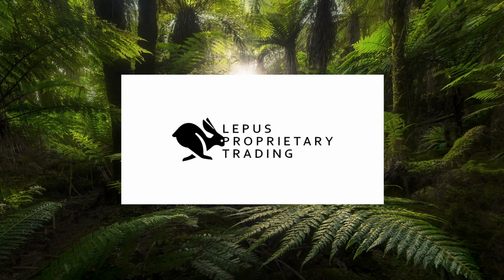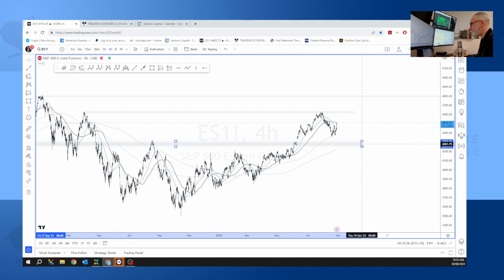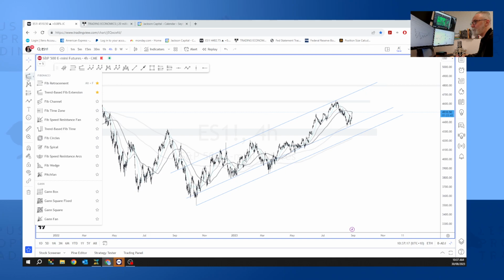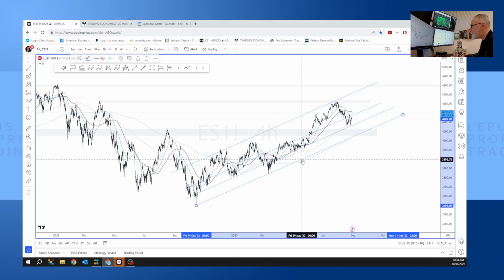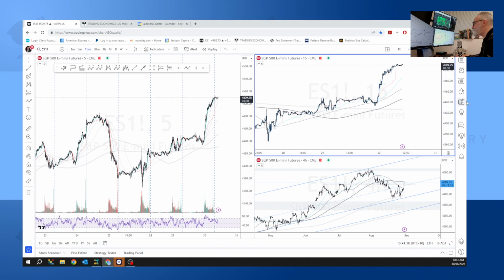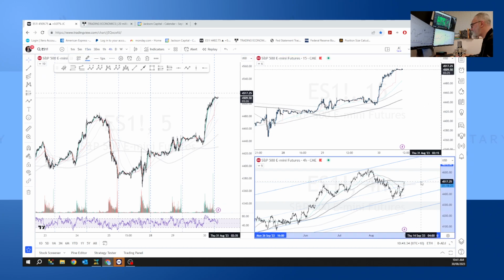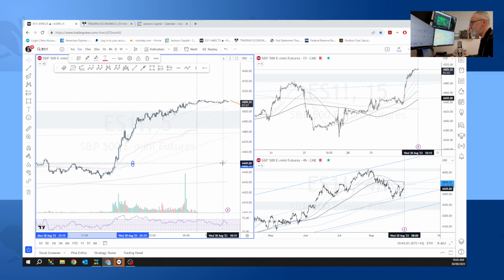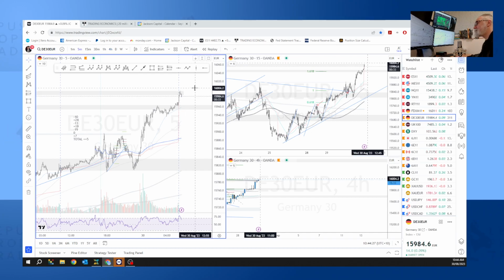ES Analysis (Support Resistance Levels and Channels) for 30 AUGUST 2023